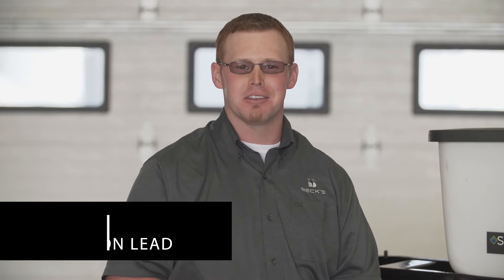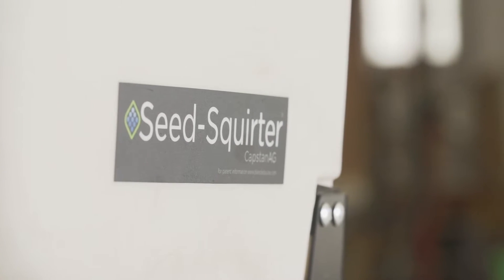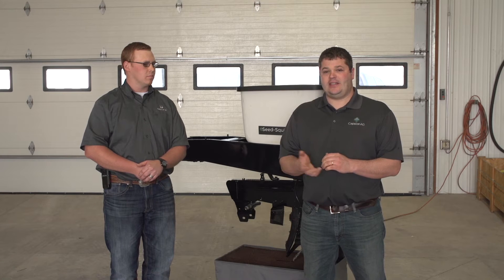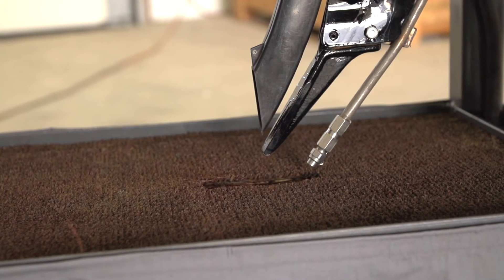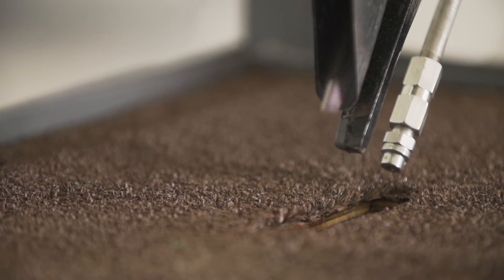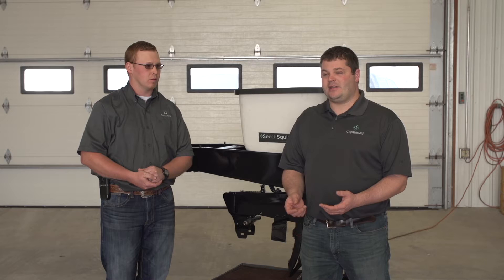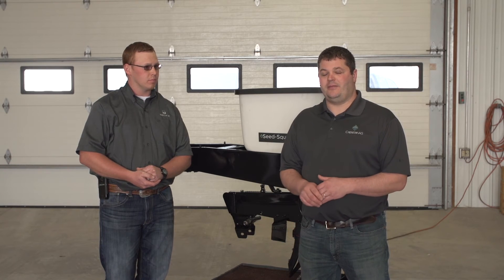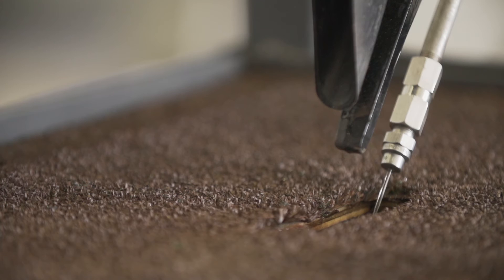Beck’s PFR Report | Seed-Squirter Technology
Beck’s PFR Report | Seed-Squirter Technology | Join PFR location lead, Tyler Kilfoil, and Mike Schwegman, Field Tech Specialist with CapstanAg, as they introduce the new product Seed-Squirter. As input costs continue to rise but profits are on the decline, CapstanAg set out to come up with a product that would allow farmers to utilize every dollar that they put into their row starter system through accurate placement. The Seed-Squirter technology will allow farmers to place in-furrow products just where they need them… in the root zone, instead of along the entire seed trench. Beck’s PFR will be testing this technology to see if exact placement of in-furrow products, directly in the root zone, will help farmers save money by using less total product and still keeping the same desired rate.